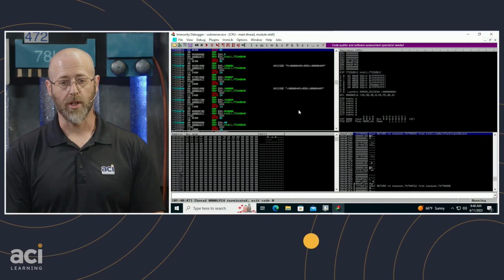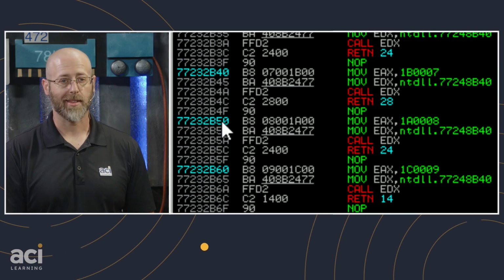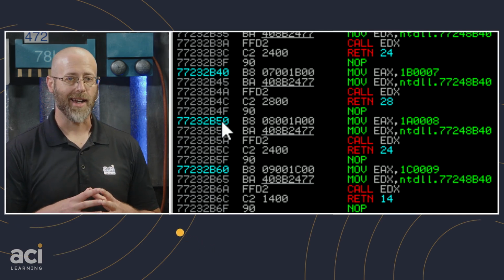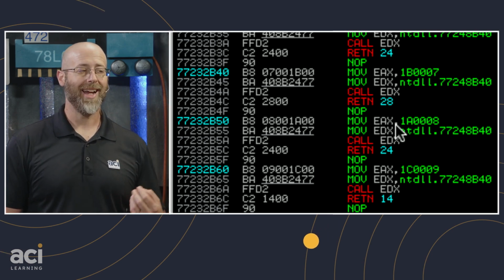CompTIA CySA+ | 2. Vulnerability Types and Concepts | 35. Software Vulnerability Mitigations